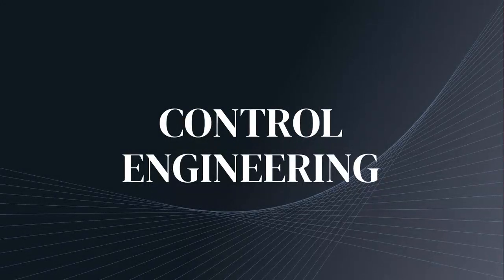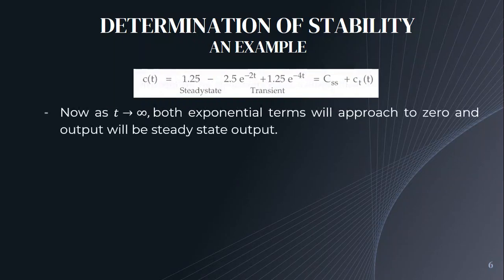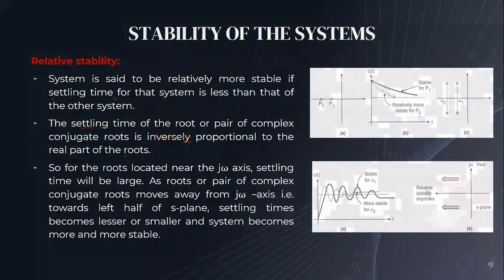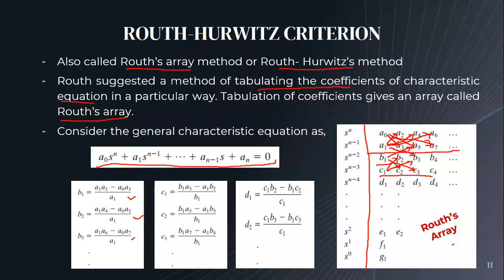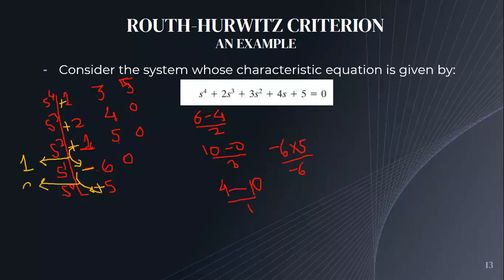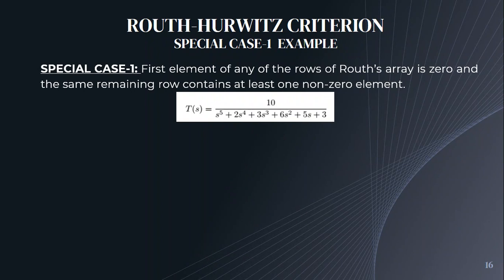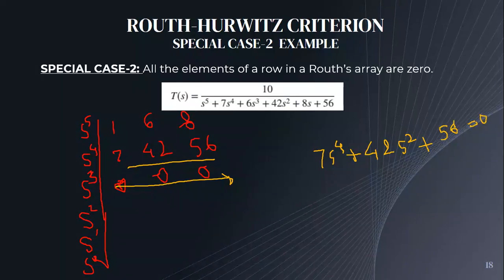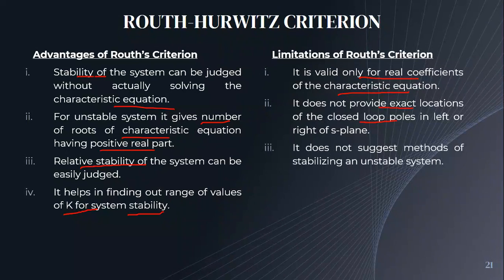LECTURE 7: STABILITY & ROUTH-HURWITZ CRITERION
A part of short video lecture series of Control Engineering.